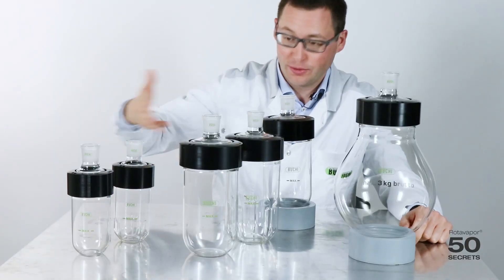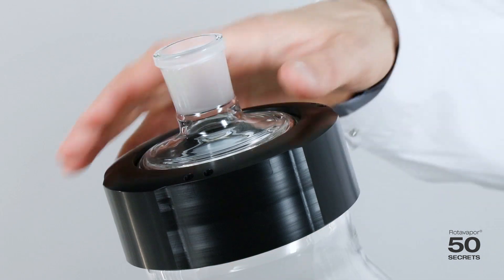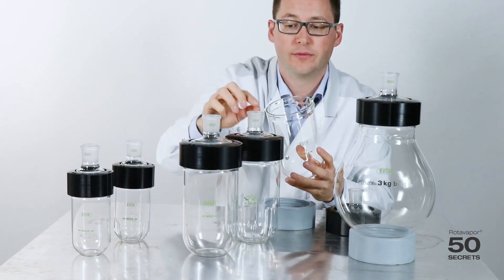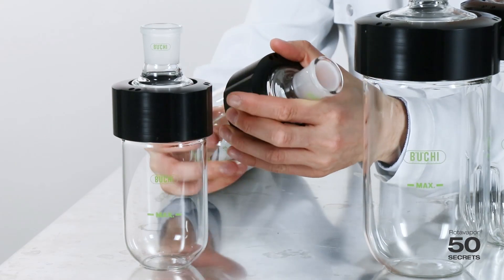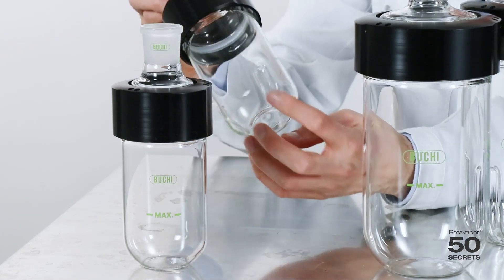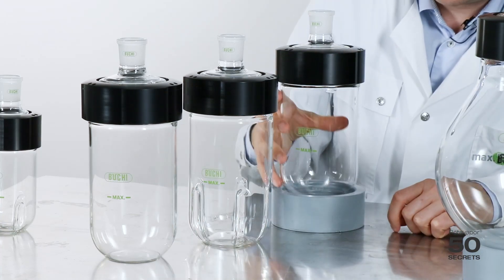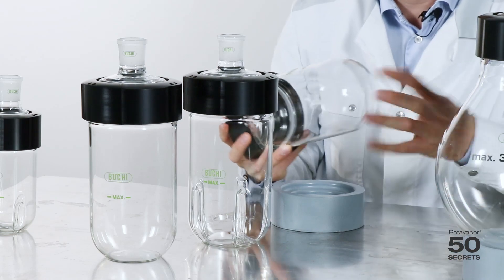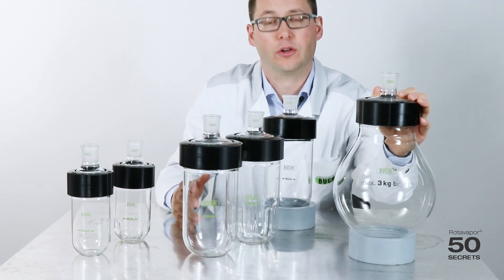Beaker flask portfolio overview and handling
The new beaker flasks for rotary evaporation offer very easy retrieval of solid or highly viscous products as well as easy cleaning thanks to the large opening! If you have any questions, request local support